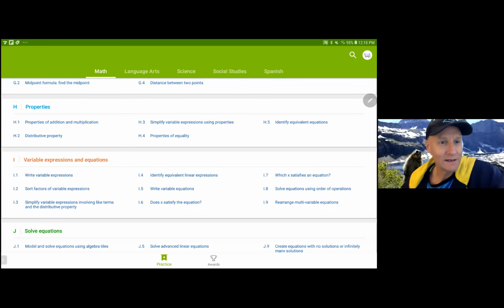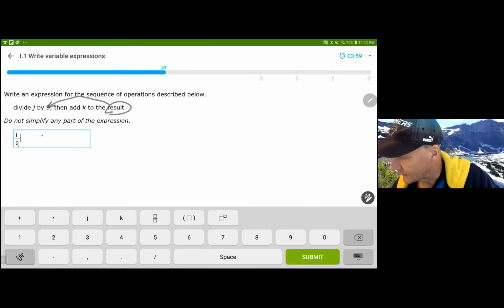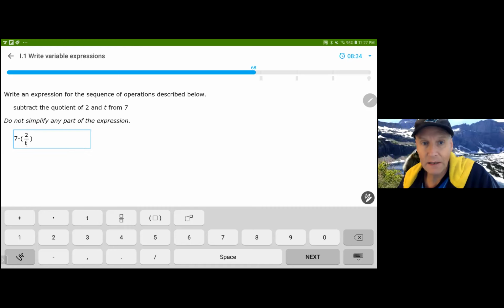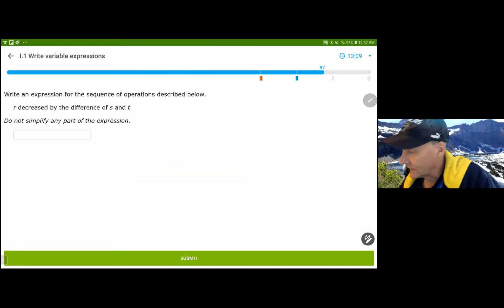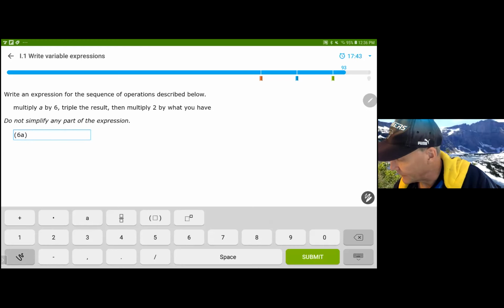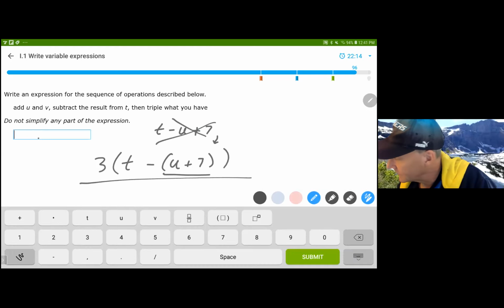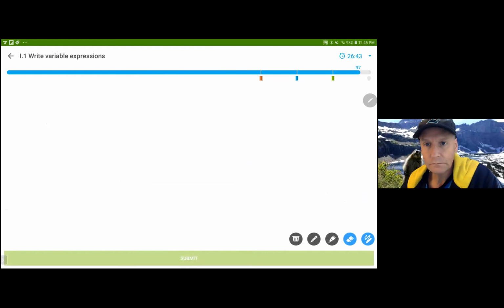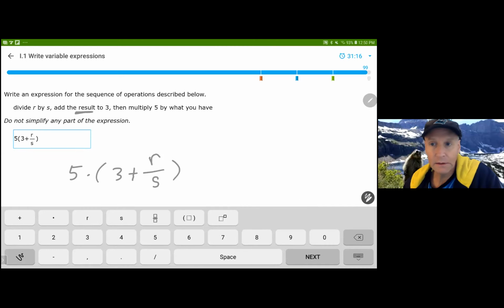IXL Alg 1 - I.1 Write Variable Expressions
Converting statements in English into standard algebraic notation is a big part of solving word problems.